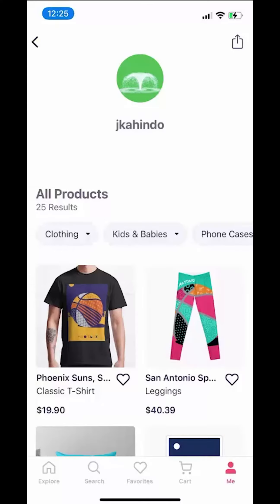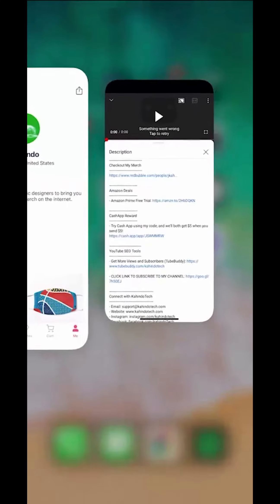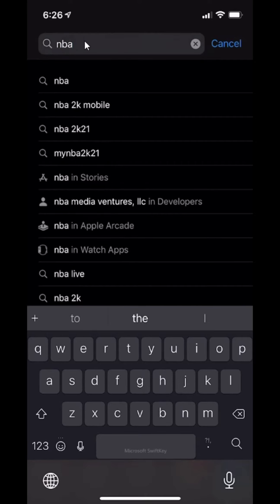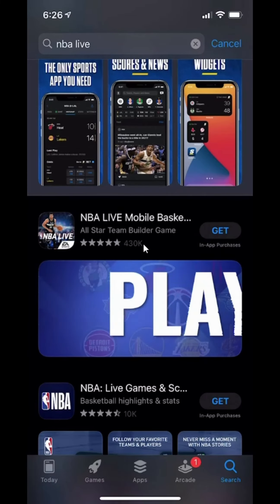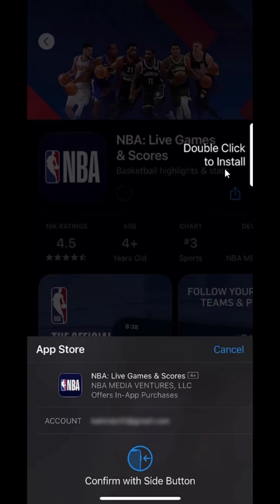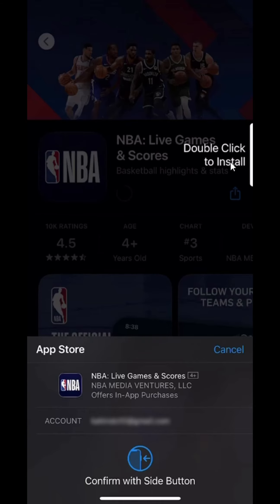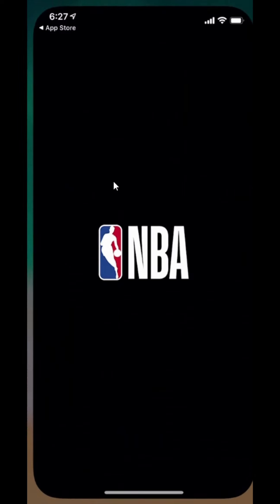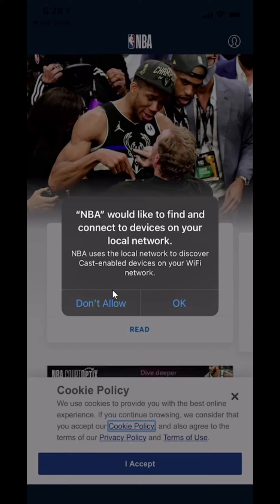How To Download NBA App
This video shows How To Download NBA App.